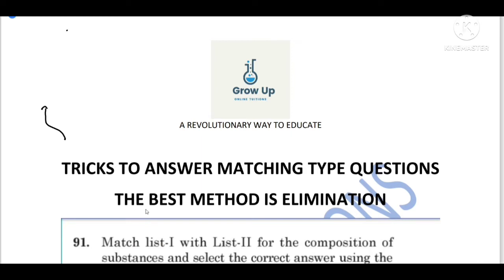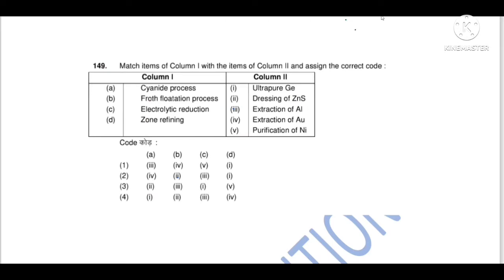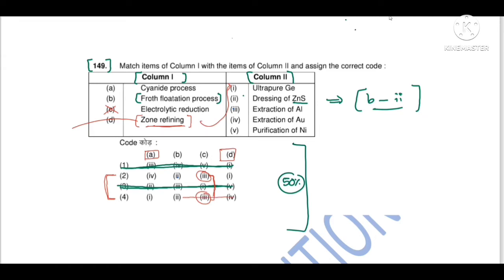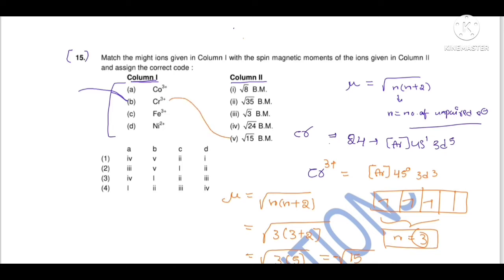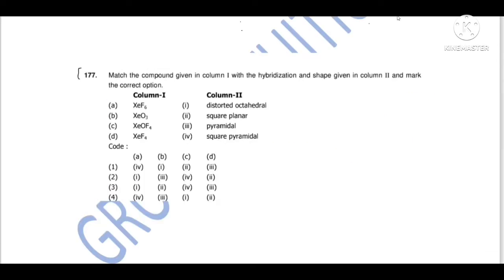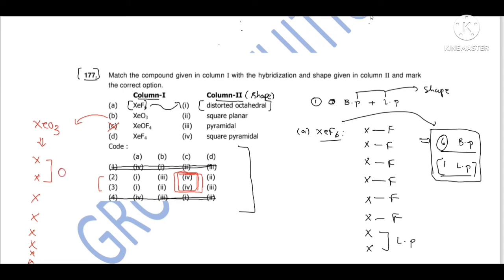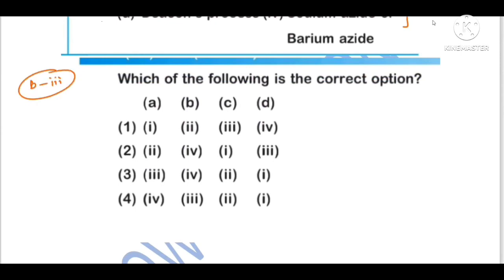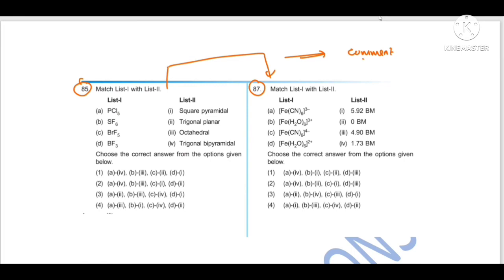TIPS AND TRICKS TO ANSWER MATCHING TYPE OF QUESTIONS FOR NEET 2022 (LESS THAN 30 SECONDS TO ANSWER)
IN THIS VEDIO WE EXPLAIN SOME TRICKS TO ANSWER MATCHING TYPE OF QUESTIONS@GROWUPONLINETUITIONS